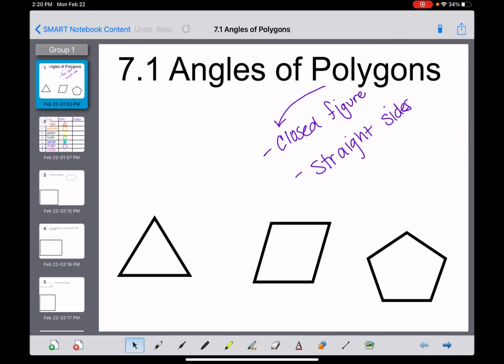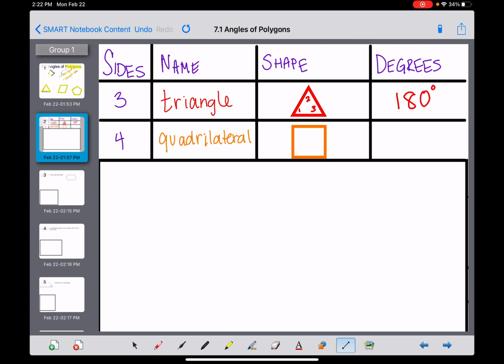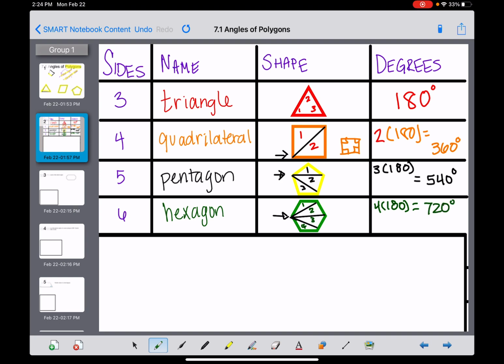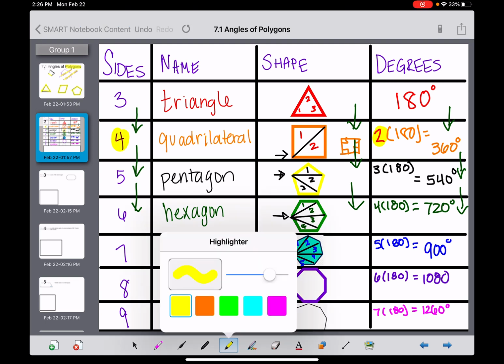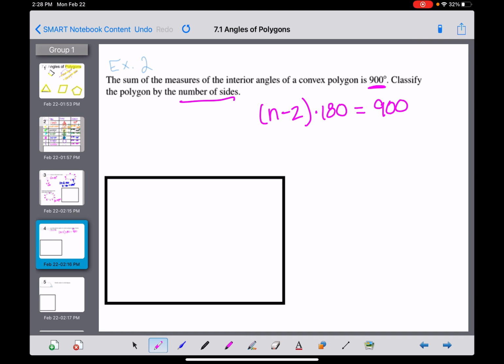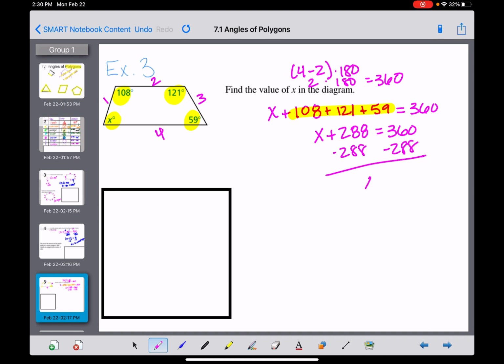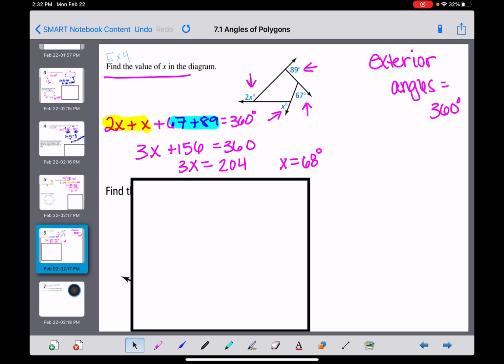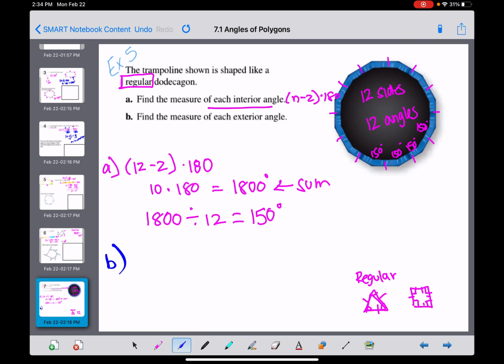7.1 Angles of Polygons